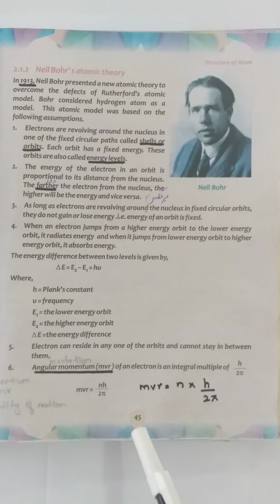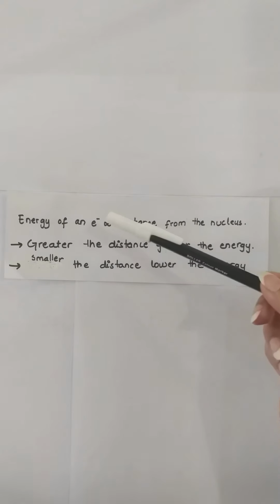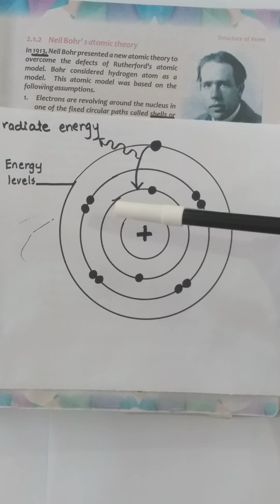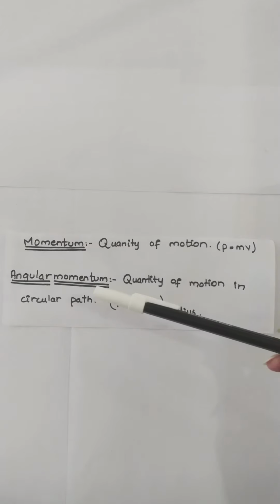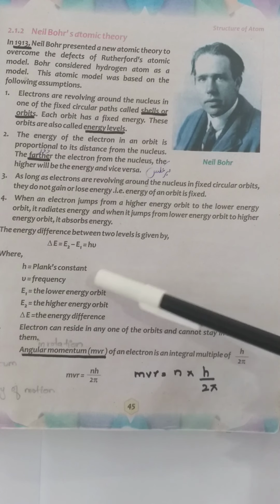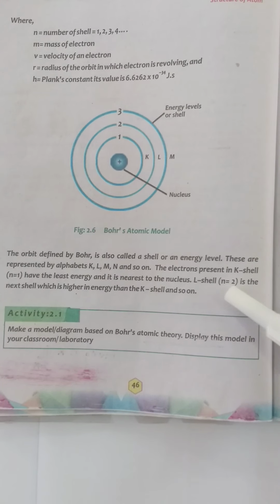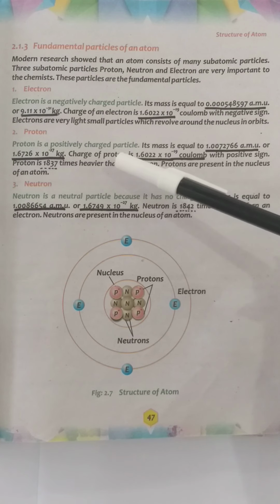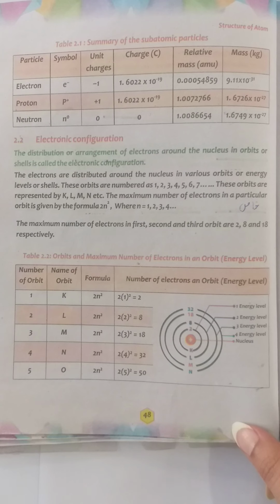Class 8 Chem Chap 2 topic 3